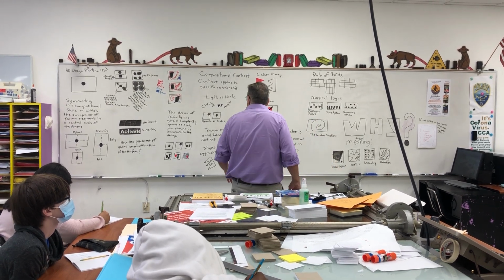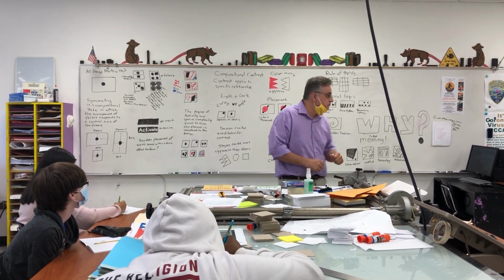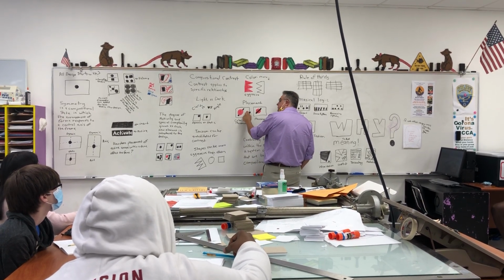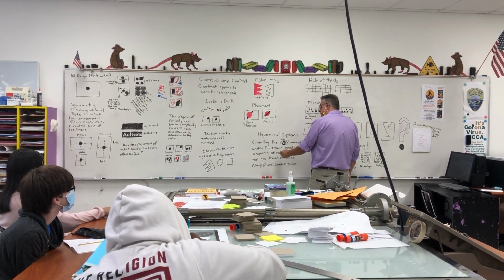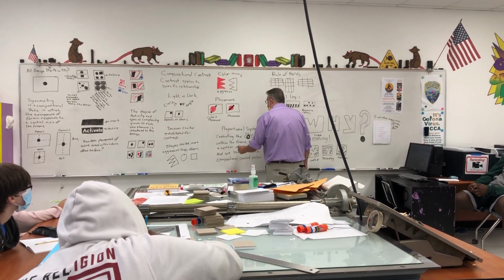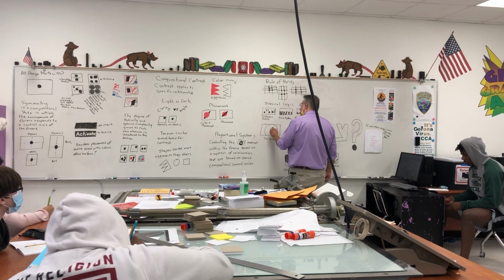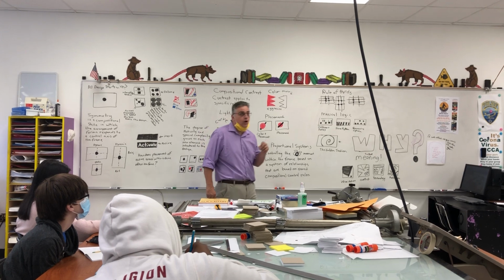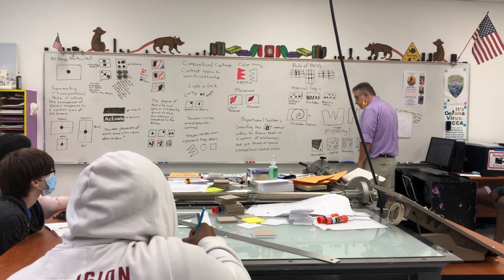The first lecture in my Introduction Class dealing with composition within a design frame.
This is the first lecture in my Introduction Class dealing with composition within a design frame.